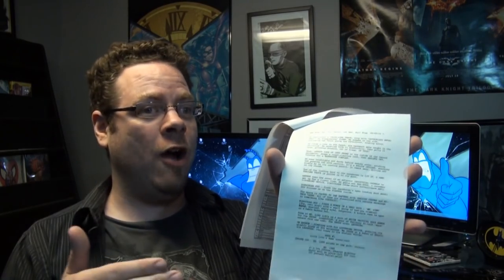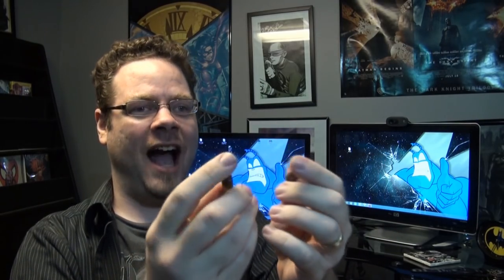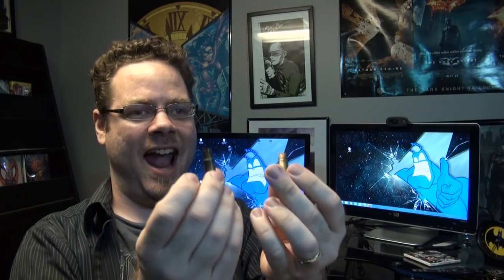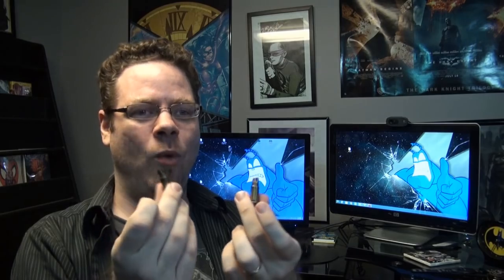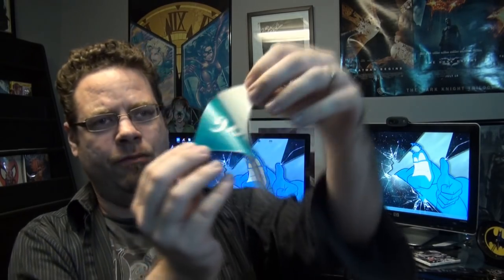Props From The Amazon Tick Pilot!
Captain Logan reveals props, a call sheet, and script pages he bought on eBay from the new live action Tick series, plus a couple other new tick acquisitions.